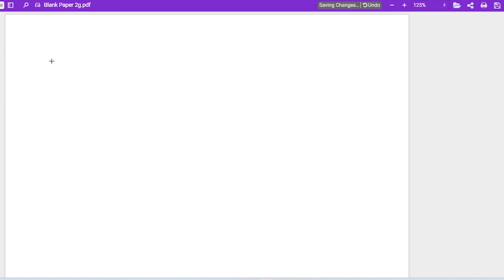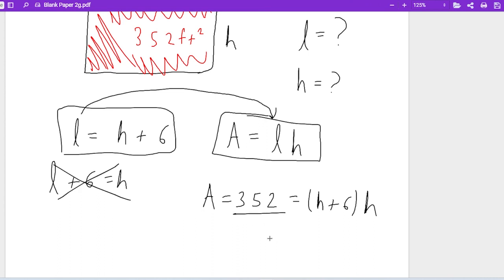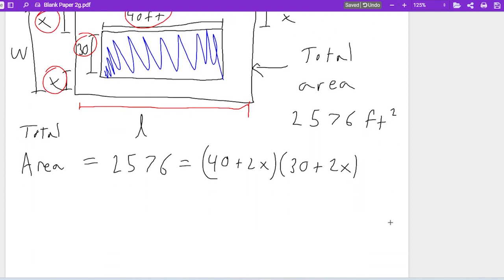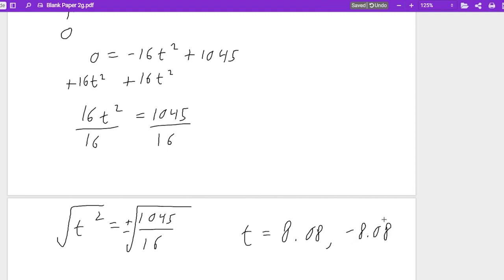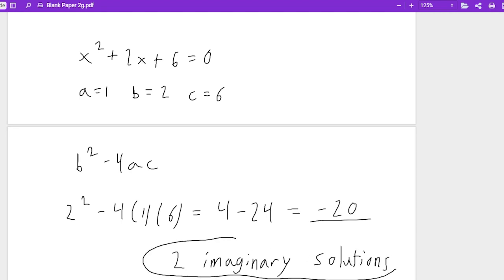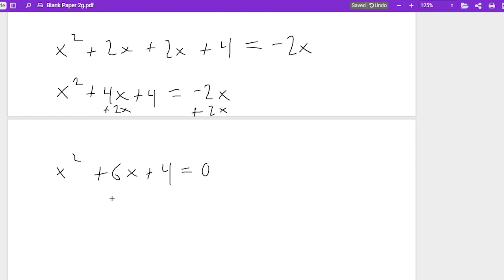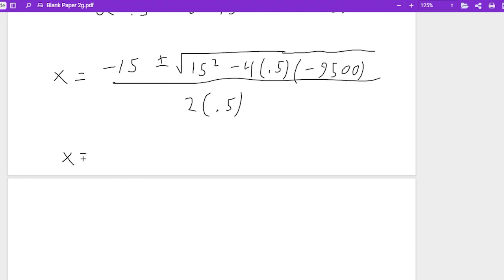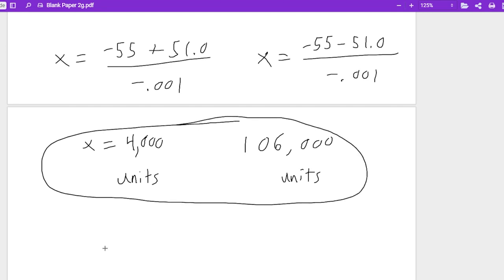Lots of Quadratic Formula and Quadratic Equation Practice Problems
In this video, Dan the Tutor discusses how to solve quadratic functions using 3 methods: factoring, quadratic formula, and taking the square root of both sides.